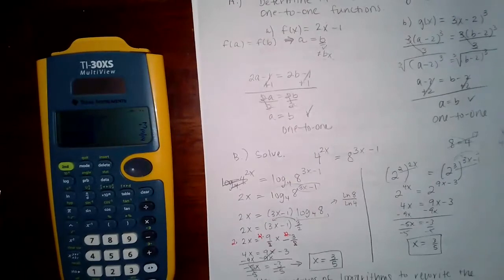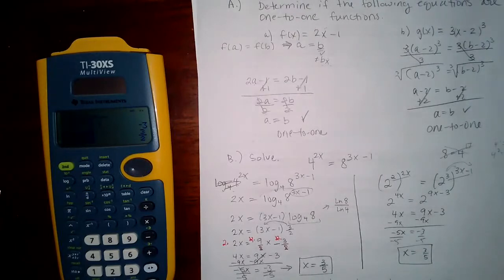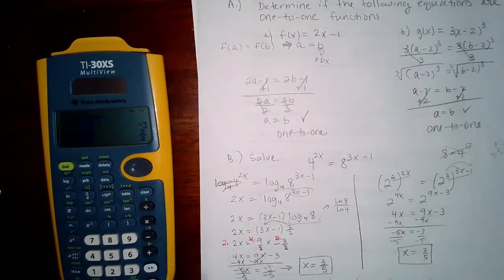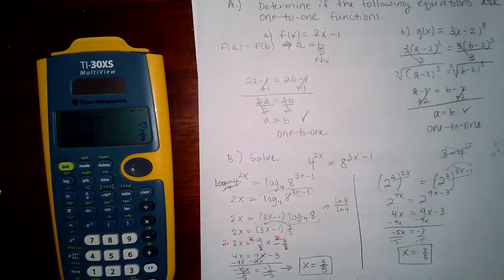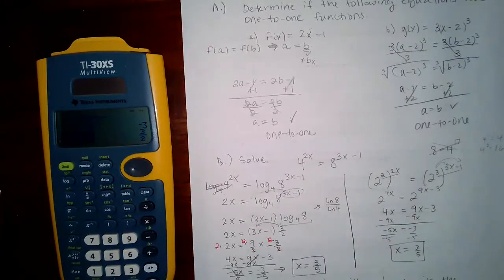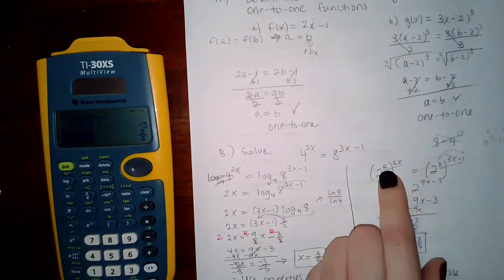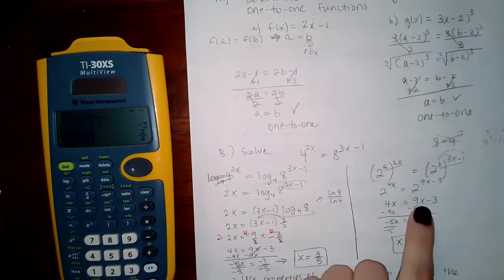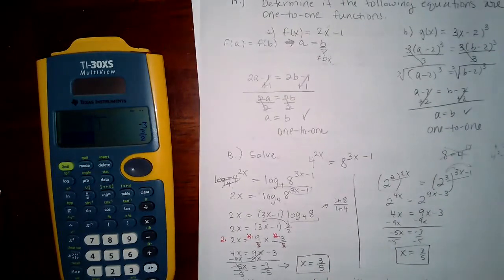Test 3 Review Lecture Part 1